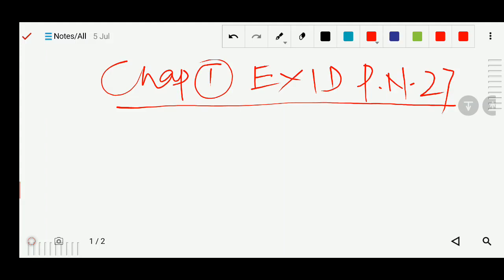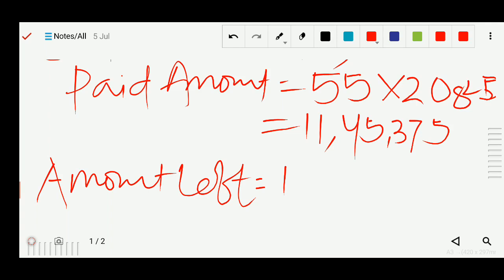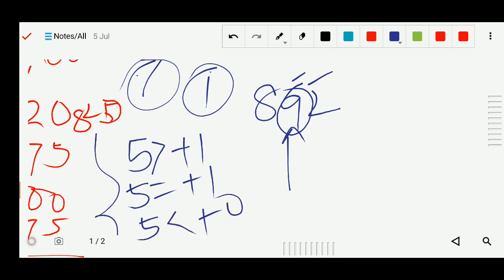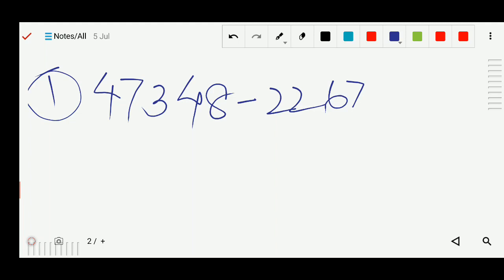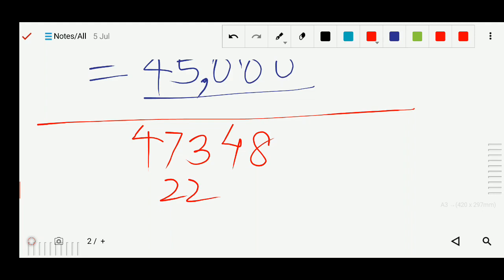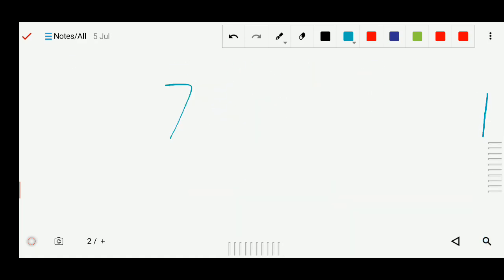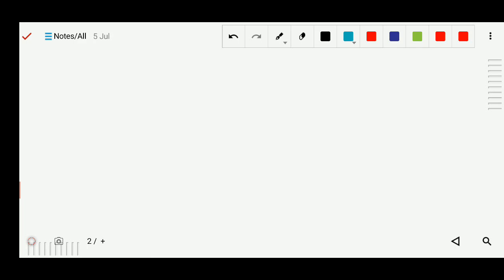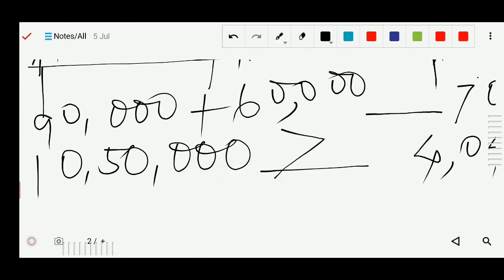Math Class 6 Chap 1 Ex 1D, 1E